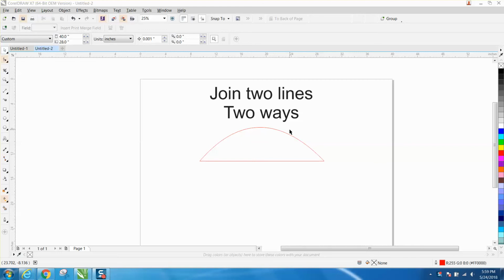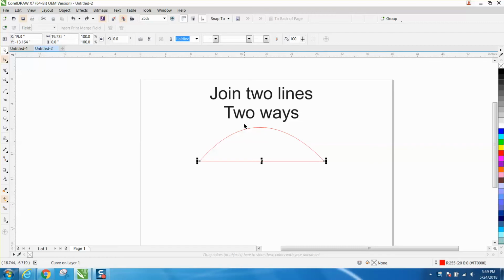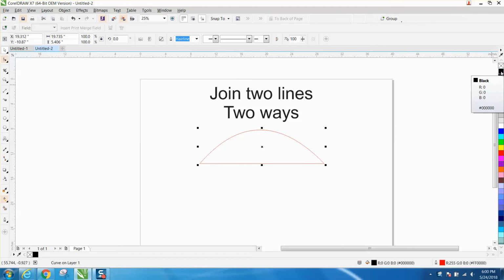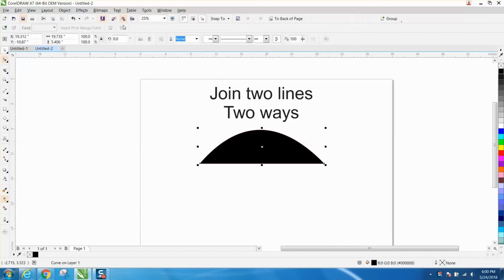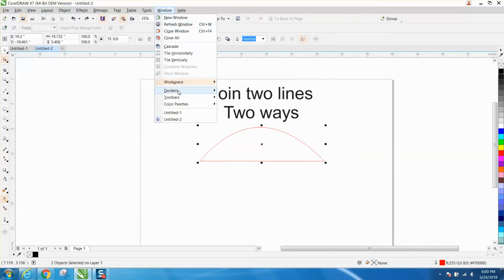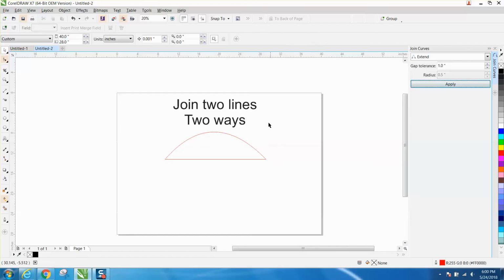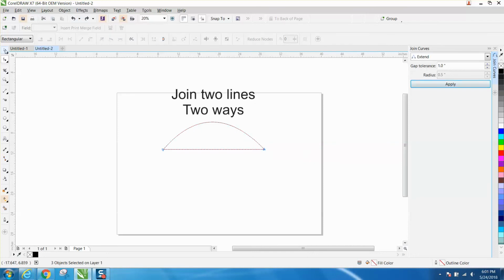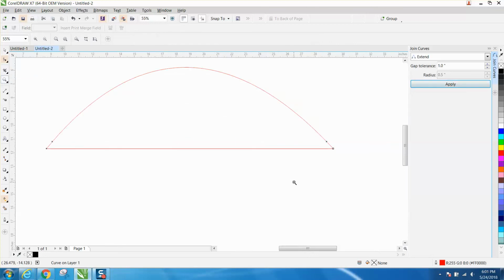Corel draw Tips & Tricks Join two lines, Two ways